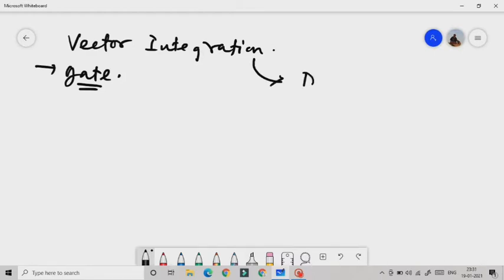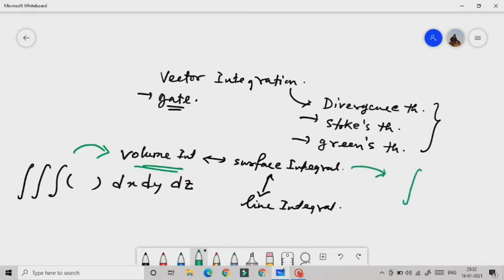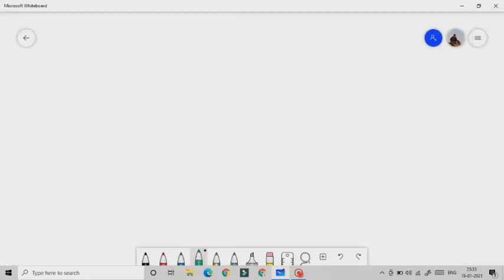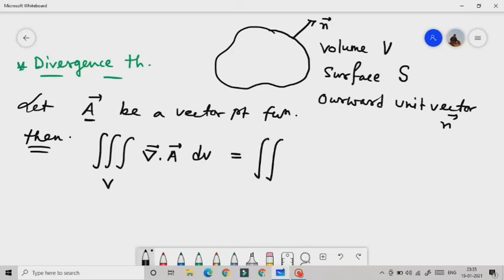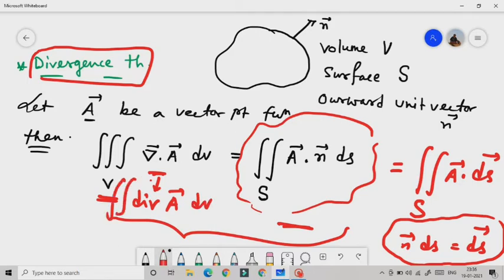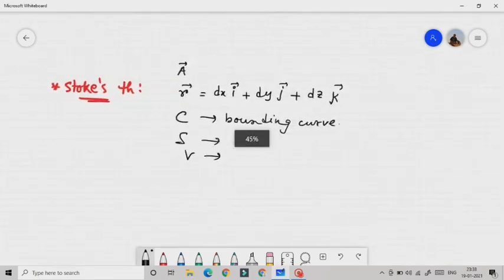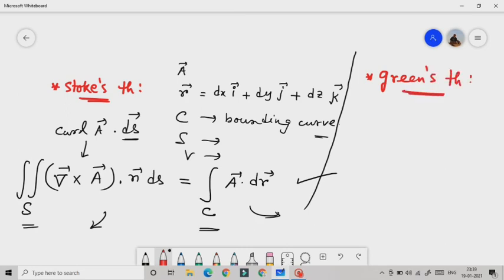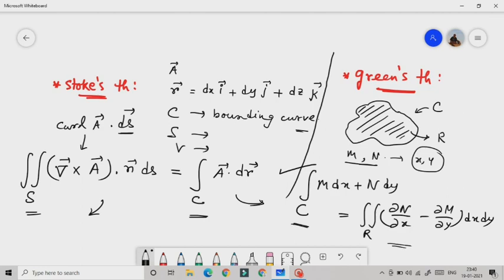vector integration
note:its dr=dx i + dy j + dz k